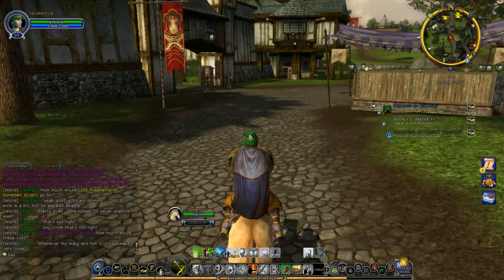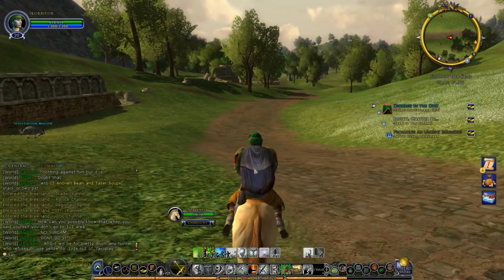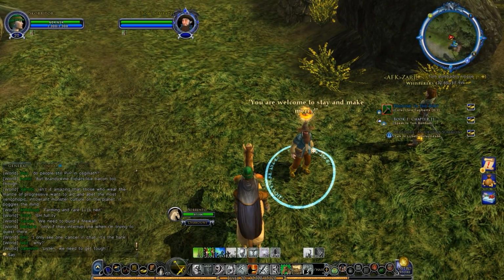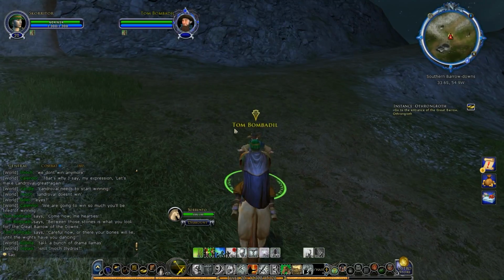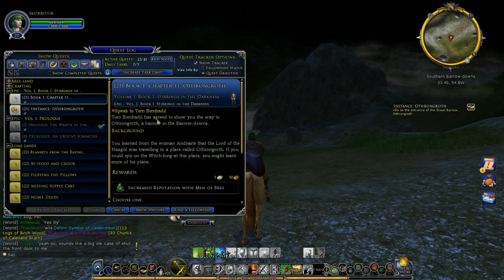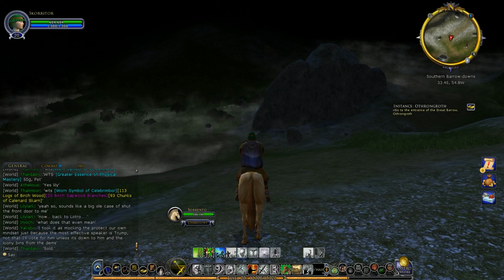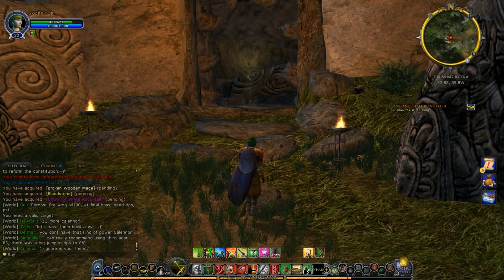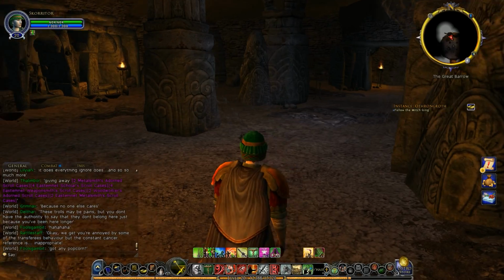Let's Play LOTRO - 60 - Othrongoth, the Great Barrow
LOTRO by Turbine